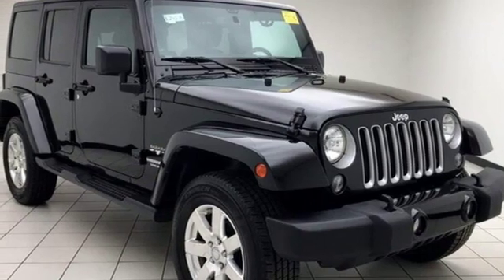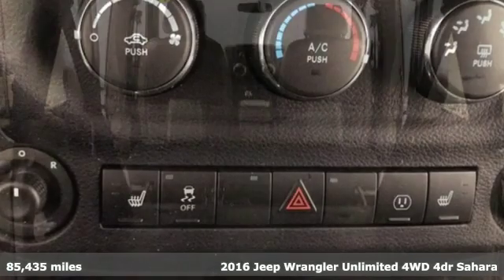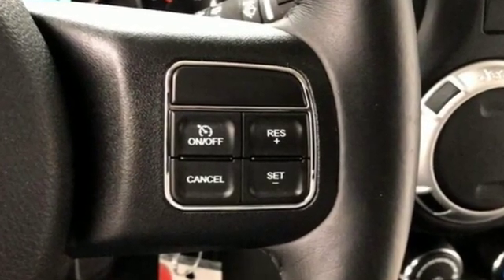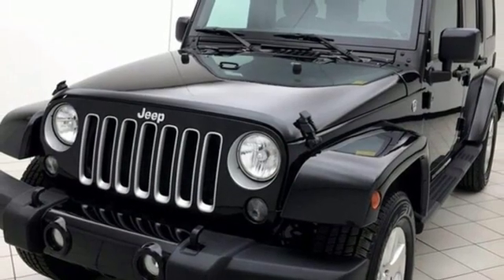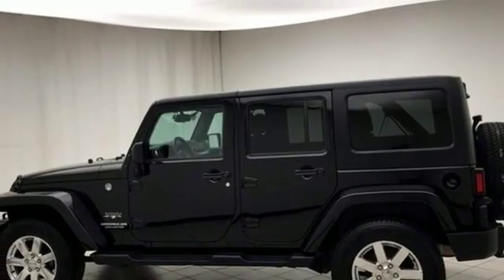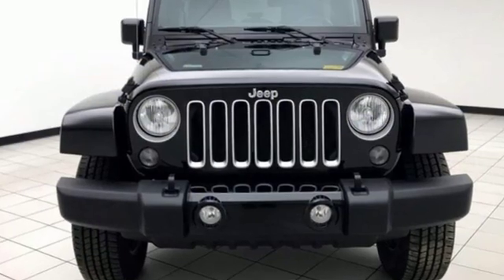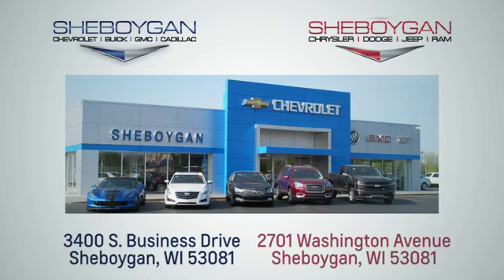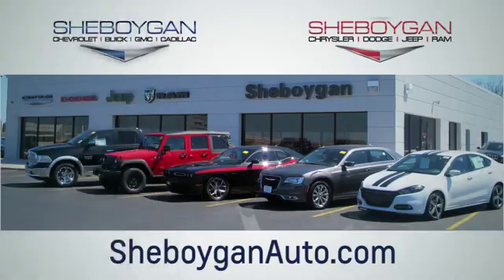Used 2016 Jeep Wrangler Unlimited WISCONSIN, WI E2421A - SOLD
Year: 2016
Make: Jeep
Model: Wrangler Unlimited
Trim: Sahara
Transmission: Manual 6-Speed
Color: Black Clearcoat
Mileage: 85435
Stock #: E2421A
VIN: 1C4BJWEG1GL163103
Black Clearcoat 2016 Jeep Wrangler Unlimited Sahara Trailer Package Leather Seats Local Trade Tow Package 4x4 / 4WD / 4 Wheel Drive / AWD Bluetooth Heated Seats Wrangler Unlimited Sahara 4D Sport Utility 3.6L V6 24V VVT 6-Speed Manual 4WD Black Clearcoat Black 3-Piece Hard Top Body Color Appliques Front Bumper Body Color Appliques Rear Bumper Body Color/Accent Color Grille Class II Receiver Hitch Connectivity Group Driver Height Adjuster Seat Freedom Panel Storage Bag Front Seat Back Map Pockets Heated Front Seats Leather Trimmed Bucket Seats Leather Wrapped Steering Wheel Quick Order Package 23G Rear Window Defroster Rear Window Wiper/Washer Remote USB Port Tire Pressure Monitoring Display Trailer Tow Group Trailer Tow w/4-Pin Connector Wiring Uconnect Voice Command w/Bluetooth Vehicle Information Center.brThree dealerships two locations one goal to be your dealer! At Sheboygan Chevrolet Chrysler we walk it with pride! Our Sales personnel are non-commissioned which means we pay their wages not you!

Address:
3400 South Business Drive